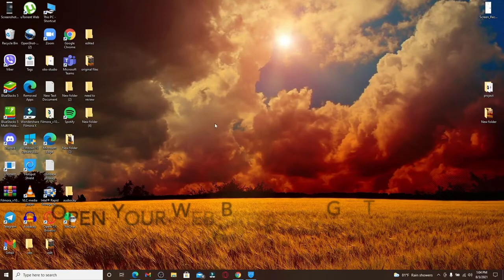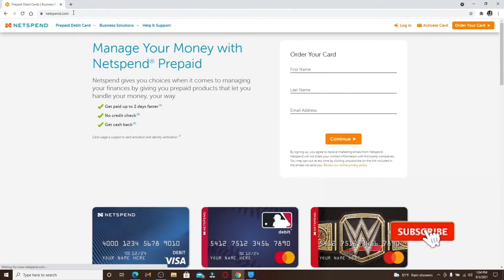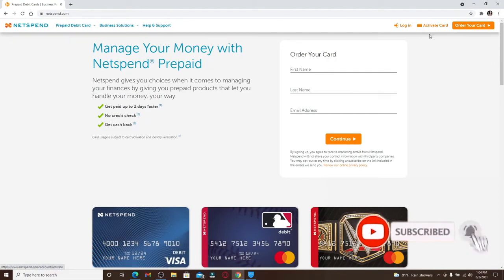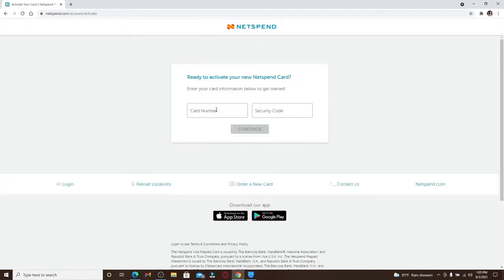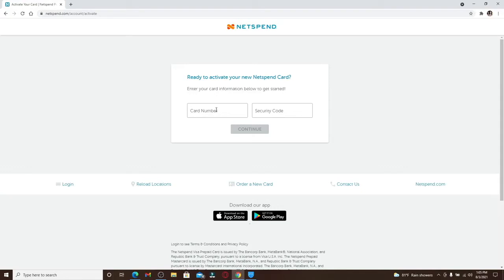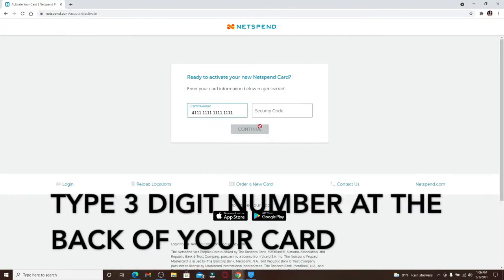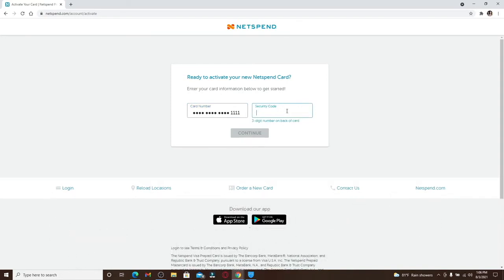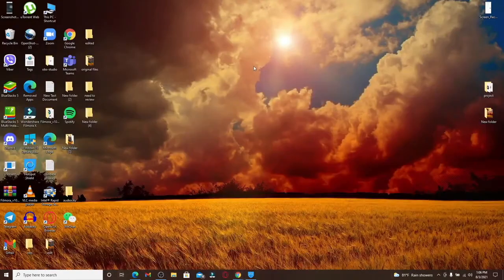How To Activate Netspend Prepaid Visa Card Online 2021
I'm back with another video on how to activate the NetSpend card.
let's get started click open a web browser go to netspend.com press enter and after the page load simply go to the top right corner of the screen right next to the audio card you'll be able to see a button where it says activate card click it on it all you have to do on the next page is to enter your card information to get started and activate your new Netspend card in the text box where it says card number enter your 16 digit number on your card once you do that head over to the security code text box and type in the three-digit number at the back of your card and click on continue soon after you do that you'll be able to activate the card that you would like to use for your net spend and you'll receive a confirmation that your card has been activated that is how you can easily activate your NetSpend card
Chapters
00:00  Intro
00:18 How To Activate Netspend Prepaid Visa Card Online
01:02  Outro
on french
Je suis de retour avec une autre vidéo sur la façon d'activer la carte NetSpend.
commençons cliquez sur ouvrir un navigateur Web allez sur netspend.com appuyez sur entrée et après le chargement de la page allez simplement dans le coin supérieur droit de l'écran juste à côté de la carte audio, vous pourrez voir un bouton où il est dit activer la carte cliquez dessus tout ce que vous avez à faire sur la page suivante est d'entrer les informations de votre carte pour commencer et activer votre nouvelle carte Netspend dans la zone de texte où il est indiqué numéro de carte entrez votre numéro à 16 chiffres sur votre carte une fois que vous avez fait cela tête dans la zone de texte du code de sécurité et tapez le numéro à trois chiffres au dos de votre carte et cliquez sur Continuer peu de temps après cela, vous pourrez activer la carte que vous souhaitez utiliser pour vos dépenses nettes et vous recevrez une confirmation que votre carte a été activée, c'est ainsi que vous pouvez facilement activer votre carte NetSpend
on spanish
Vuelvo con otro video sobre cómo activar la tarjeta NetSpend.
comencemos, haga clic en abrir un navegador web, vaya a netspend.com, presione enter y después de que se cargue la página, simplemente vaya a la esquina superior derecha de la pantalla, justo al lado de la tarjeta de audio, podrá ver un botón donde dice activar tarjeta haga clic en él, todo lo que tiene que hacer en la página siguiente es ingresar la información de su tarjeta para comenzar y activar su nueva tarjeta Netspend en el cuadro de texto donde dice número de tarjeta ingrese su número de 16 dígitos en su tarjeta una vez que haga eso vaya al cuadro de texto del código de seguridad y escriba el número de tres dígitos en la parte posterior de su tarjeta y haga clic en continuar poco después de hacerlo, podrá activar la tarjeta que le gustaría usar para su gasto neto y recibirá una confirmación de que su tarjeta ha sido activada, así es como puede activar fácilmente su tarjeta NetSpend